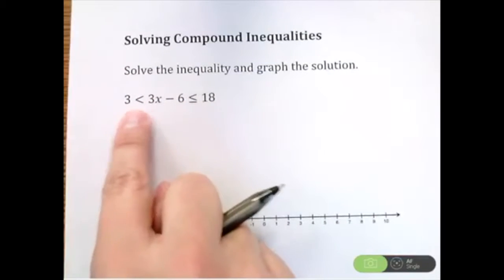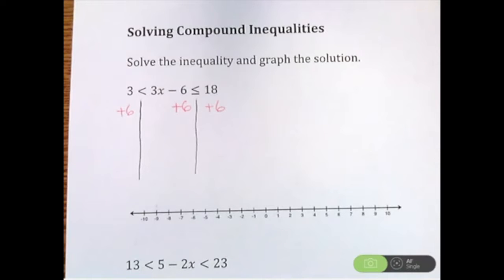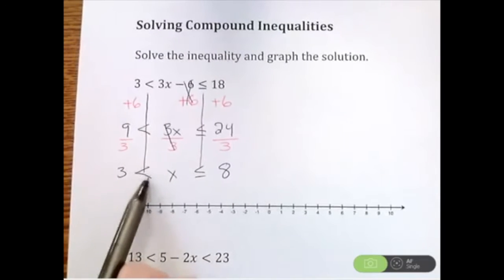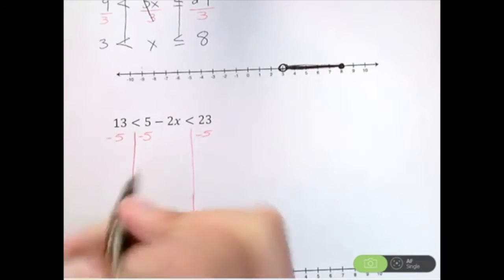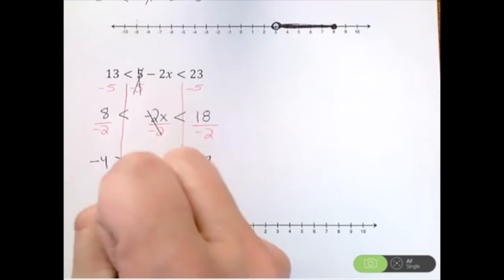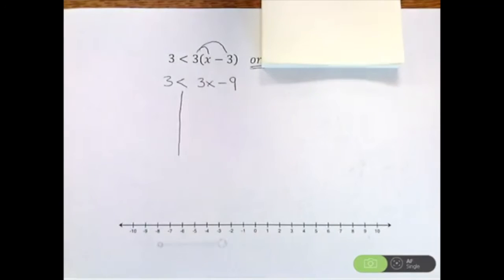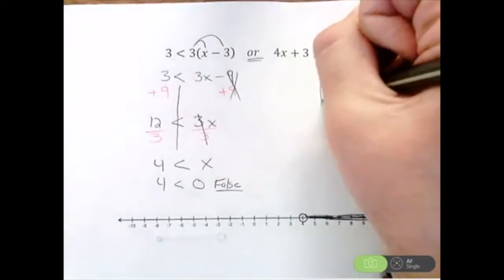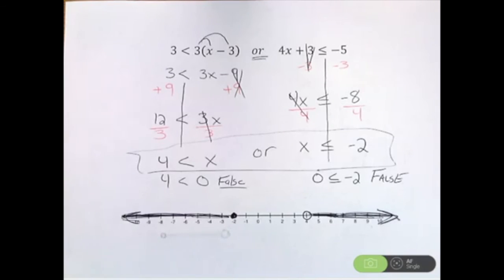Solving Compound Inequalities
In this video we will look at how to solve compound inequalities and graphing their solutions.